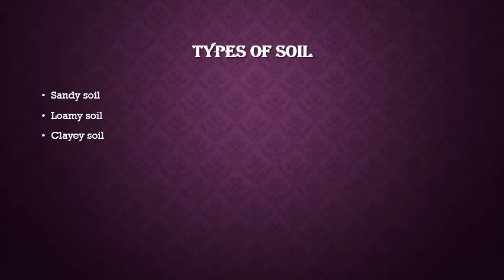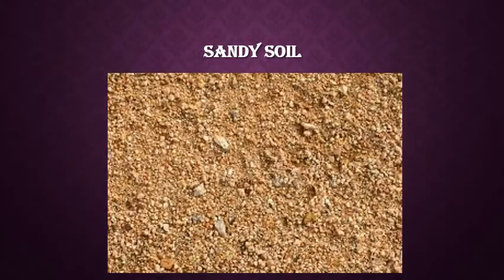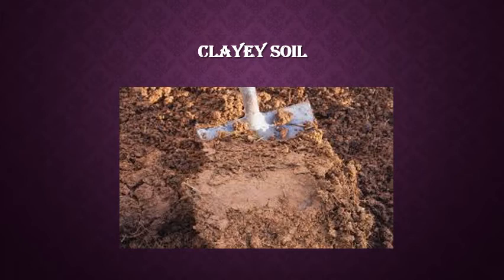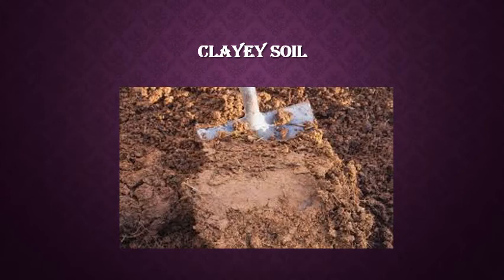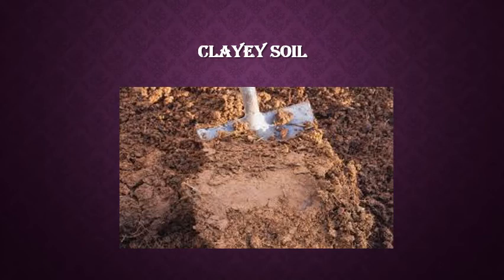class 4 science chapter-7 soil part 2